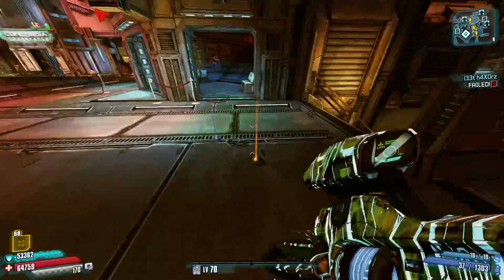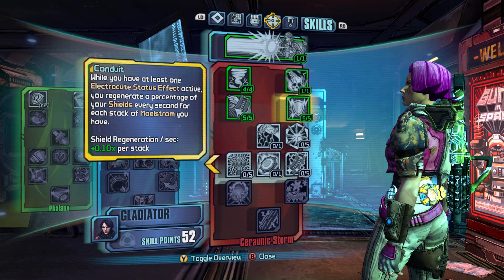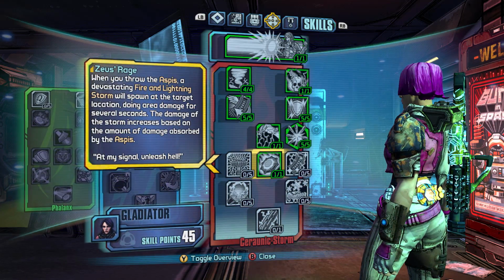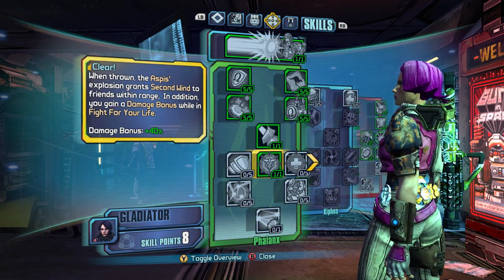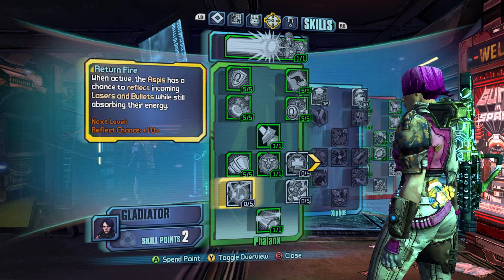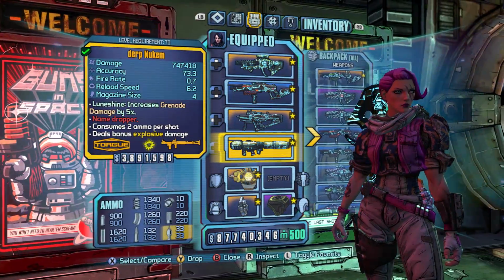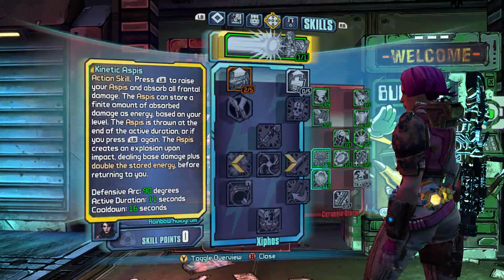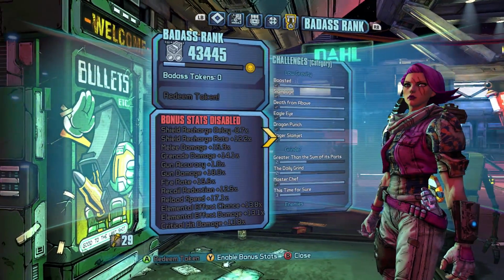Borderlands: The Pre-Sequel | Level 70 Elemental Athena Build! | High Elemental Athena DPS Build!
Almost as broken as Nisha but still very fun to play but requires a little getting used to. I was going to do this video but I got the release date for the Clapastic Voyage DLC and that took over the level 60 version of this build so I saved it for Level 70 and I don't regret it. Also, before anyone posts in the comments, Moxxi weapons are legit and in the game's code. You can't farm them from anywhere except gibbed with the exception of the Vibra-Pulse. Don't blame me, blame the developers!

6:06 - Build Gameplay!

Proof Of Weapon Drops In Code!

Save File Download!

Convert Save Files For Consoles!

Artist: Masafumi Takada

Previous Video: Borderlands TPS Hardcore Custom Arena Settings!

Discover the story behind Borderlands 2’s villain, Handsome Jack, and his rise to power in this brand new game in the Borderlands series. Taking place between the original Borderlands and Borderlands 2, the Pre-Sequel gives you a whole lotta new gameplay featuring the genre fusion of shooter and RPG gameplay that players can’t get enough of.
Get high in low gravity and launch across the moonscape to take enemies down from above using new ice and laser weapons. Catch-a-ride on the lunar landscape with new vehicles equipped with deadly weapons allowing for more levels of destructive mayhem.
So grab a friend (or two, or three), strap on a rocket, and take off on a brand new Borderlands adventure!